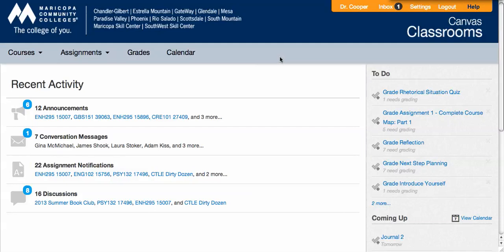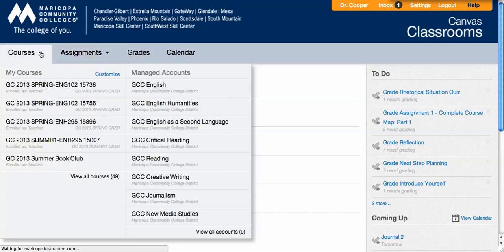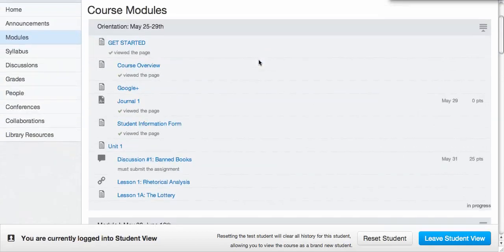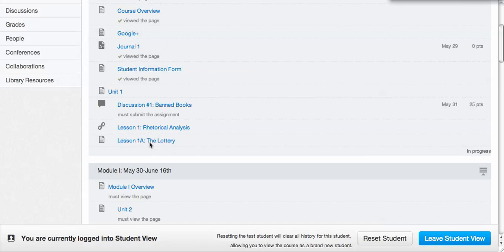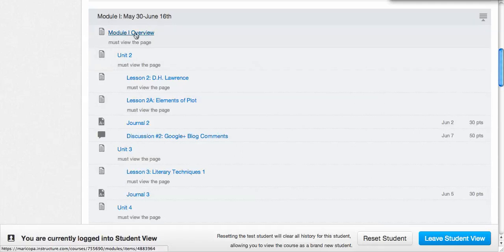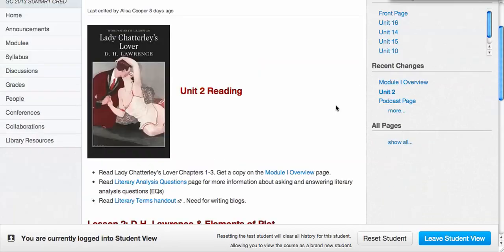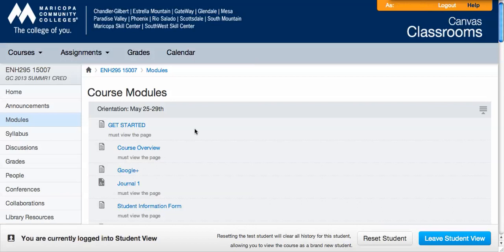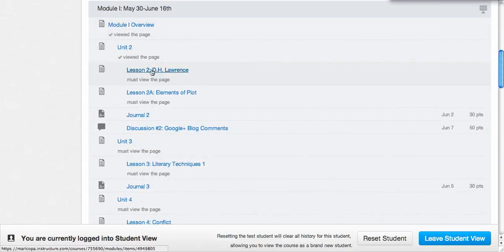How to Access Course Materials in Your Canvas Course (Students)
Quick video showing students how to access the modules page for course content and announcements.